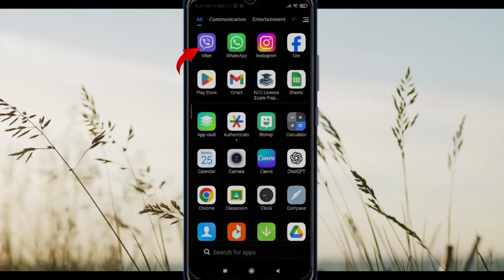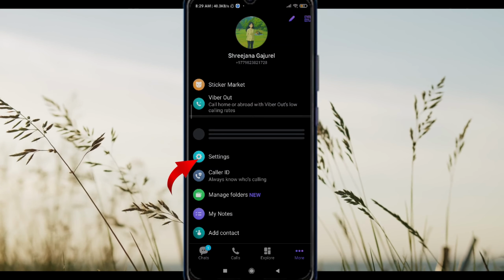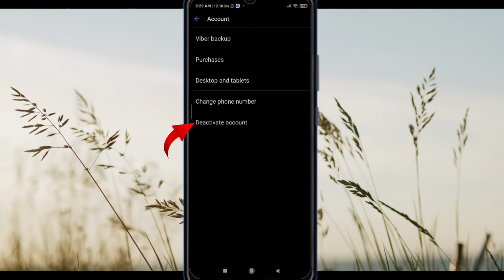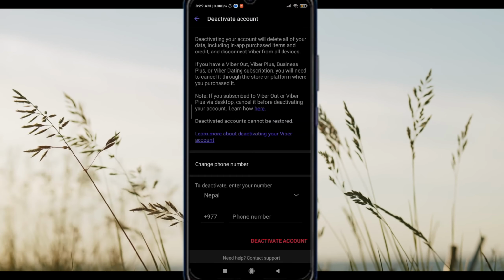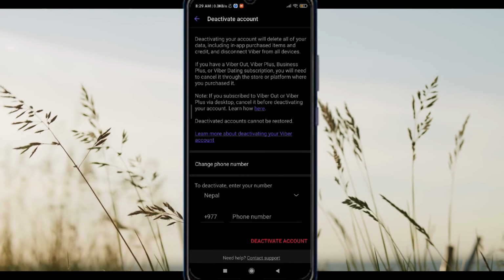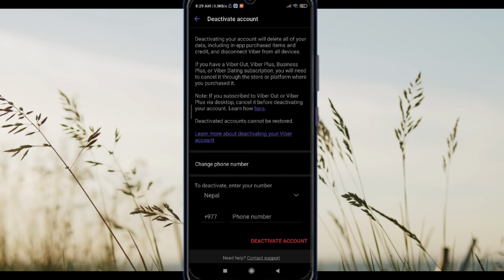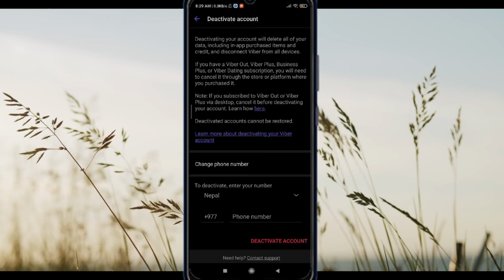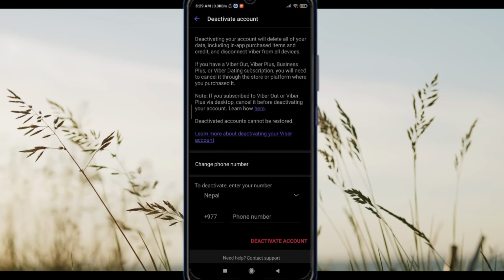How to Delete Viber Account 2025?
Thinking of taking a break from Viber or switching to another messaging app? In this video, I’ll show you exactly how to delete your Viber account permanently — step by step. You’ll learn what happens when you delete your Viber account, what data gets removed, and how to make sure your chats, contacts, and call history are fully erased from your phone and Viber’s servers.

Whether you’re using Android or iPhone, I’ll guide you through everything — from opening settings to confirming deletion. I’ll also explain the difference between deleting the app and deleting your account, so you don’t accidentally lose access to your data or linked number.

By the end of this video, you’ll know how to safely delete your Viber account and protect your privacy online. Perfect for anyone who wants to start fresh, free up storage space, or stop using Viber completely.